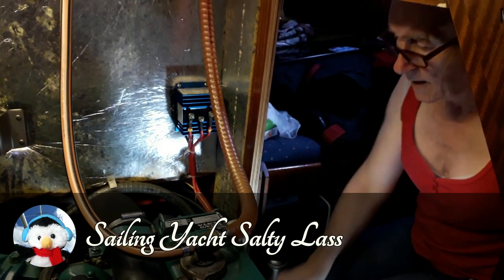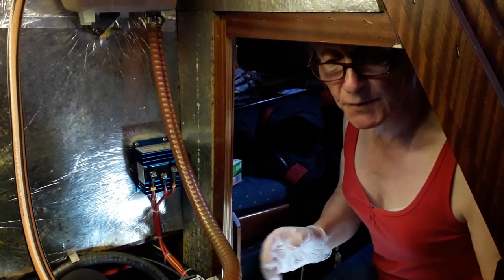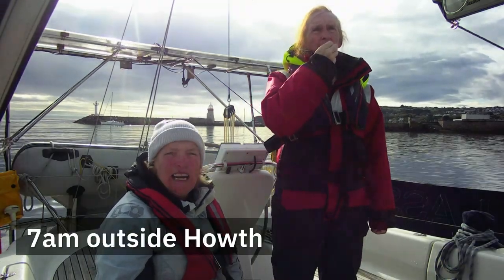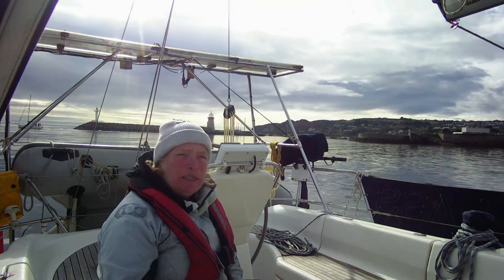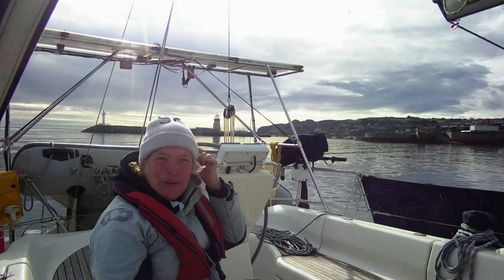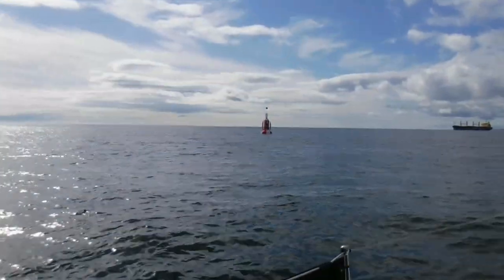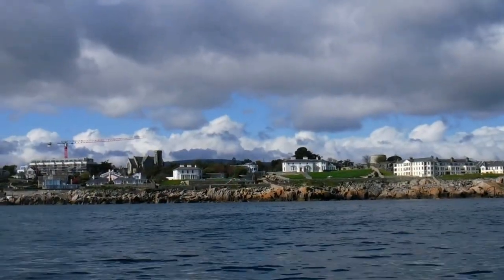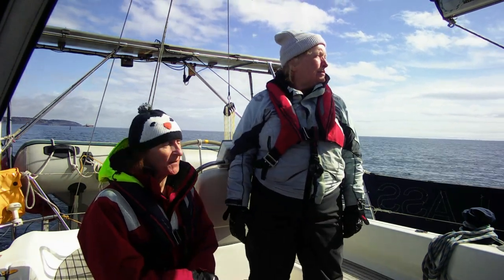Sailing Ireland - Malahide - Dublin Bay - Greystones - Volvo exhaust elbow - Ep. 291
We pull our Volvo's exhaust elbow and anchor out behind island and headlands to try and get a good night's sleep.

About us

Follow us

Patagonia by Scott Buckley (@ScottBuckley)
released under CC-BY 4.0.

Adrift among infinite stars by Scott Buckley (@ScottBuckley)